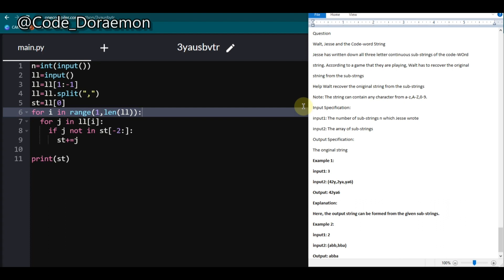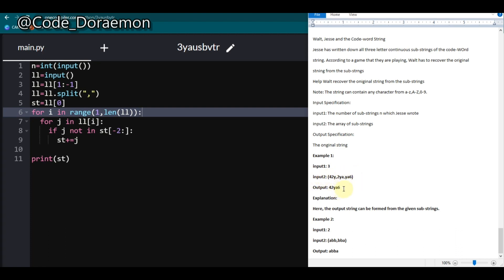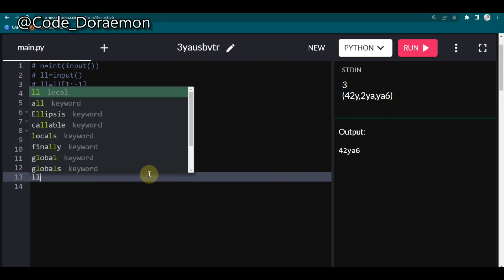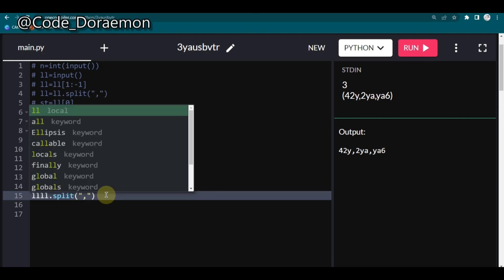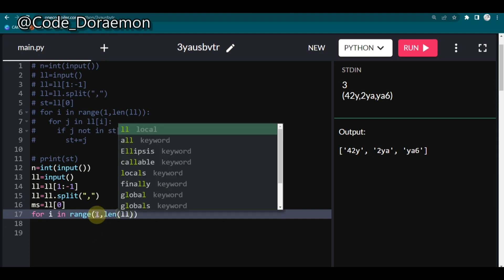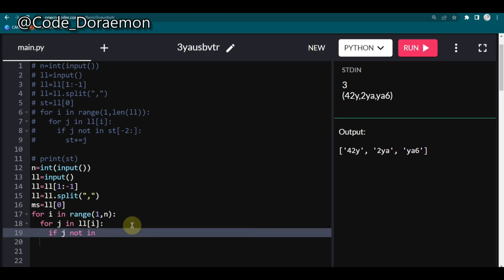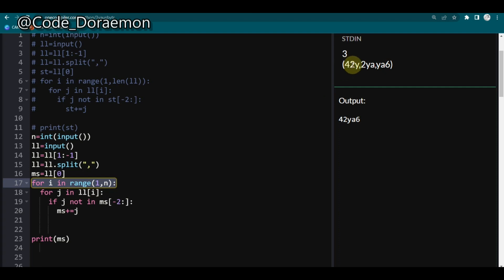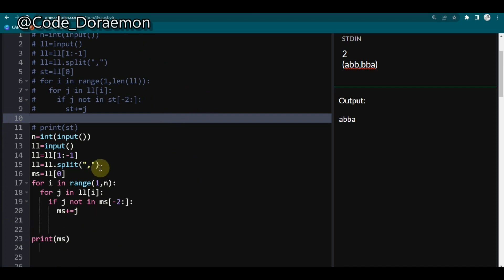TCS DCA JUNE CYCLE PYTHON SOLUTION|TCS DIGITAL ASSESSMENT WINGS1